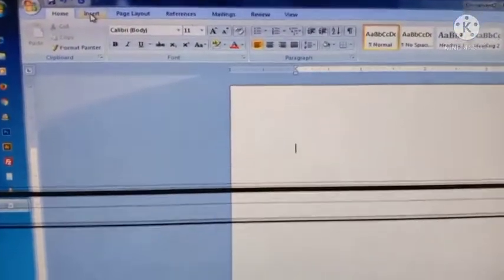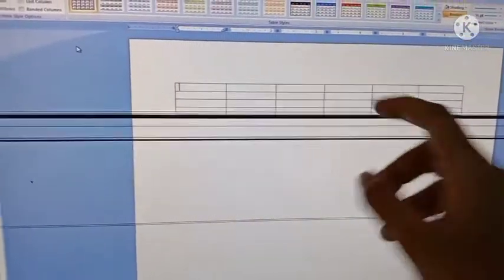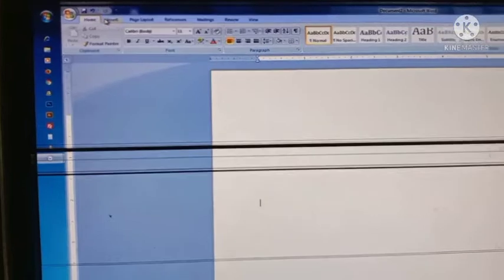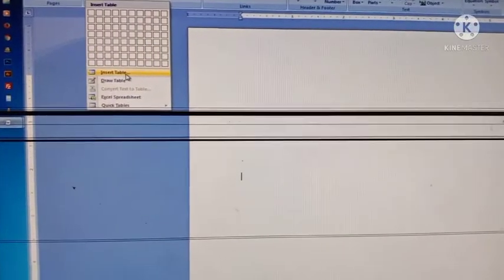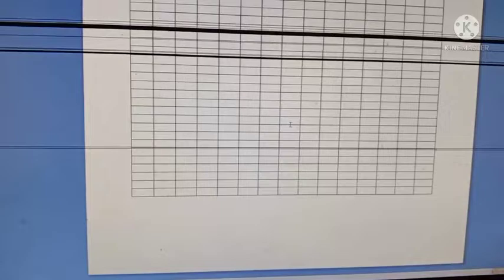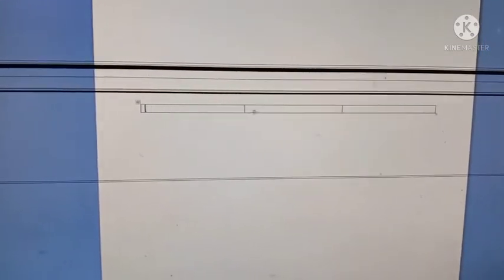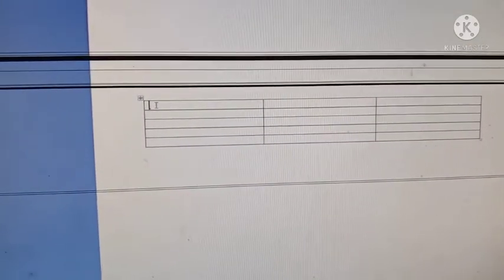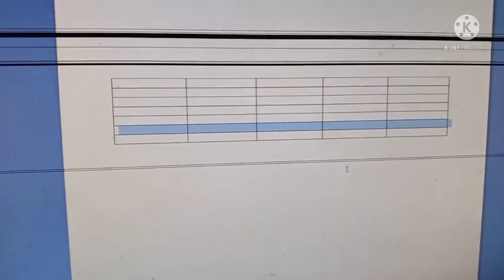class 5 chapter 5 part 1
inserting a table